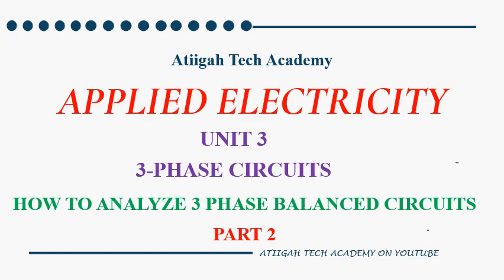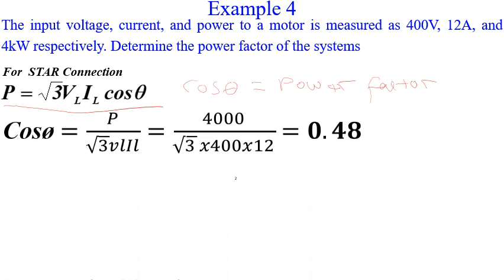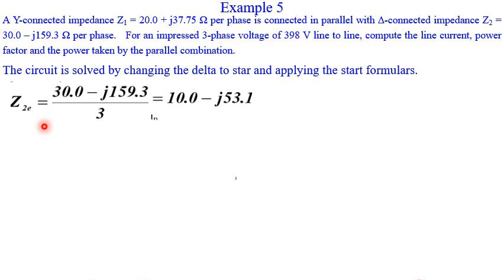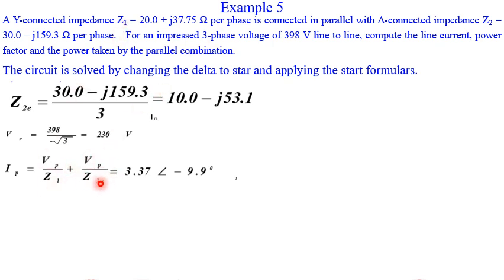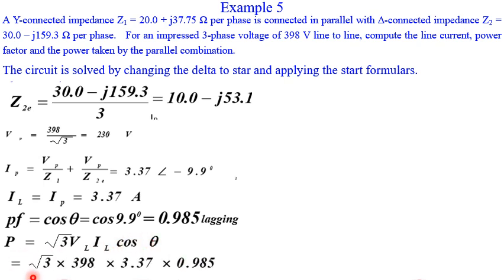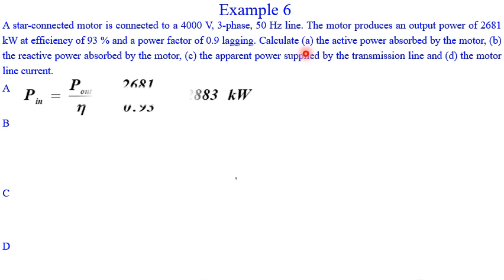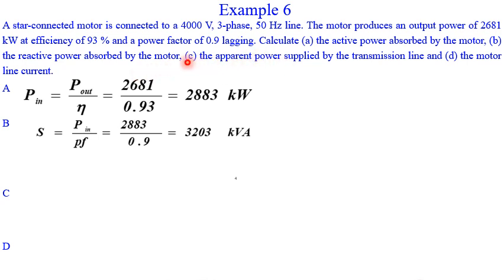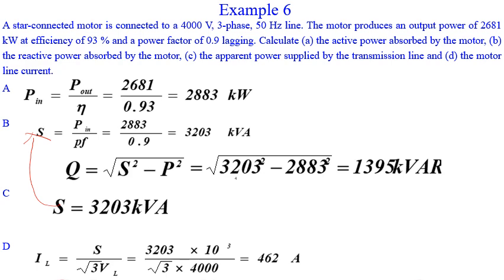How to Analyze Three-Phase Balanced Circuits (Step-by-Step Guide) Part 2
Want to master three-phase balanced circuit analysis? In this tutorial, I’ll walk you through the fundamentals of three-phase AC circuits, including star (Y) and delta (Δ) connections, phase and line voltages, current relationships, and power calculations. Whether you're a student, an electrical engineering enthusiast, or preparing for exams, this step-by-step guide will help you understand and analyze balanced three-phase circuits with ease!

📌 What You’ll Learn:
✅ Basics of three-phase balanced circuits
✅ Understanding star (Y) and delta (Δ) configurations
✅ How to calculate line and phase voltages/currents
✅ Power calculations in three-phase circuits (real, reactive, and apparent power)